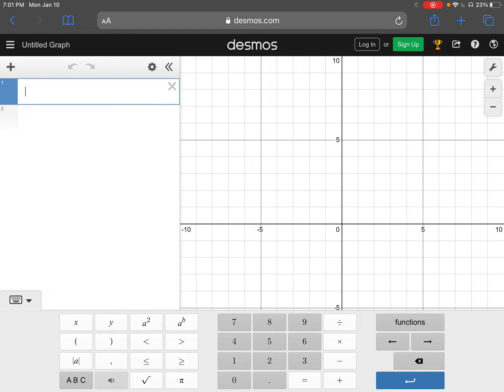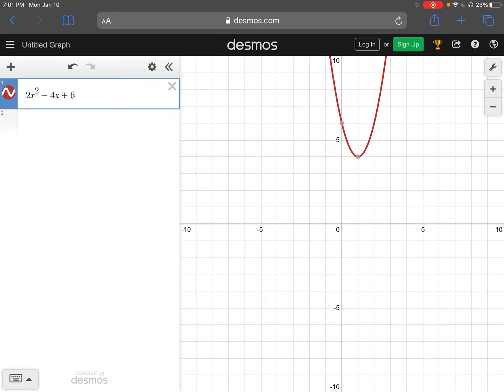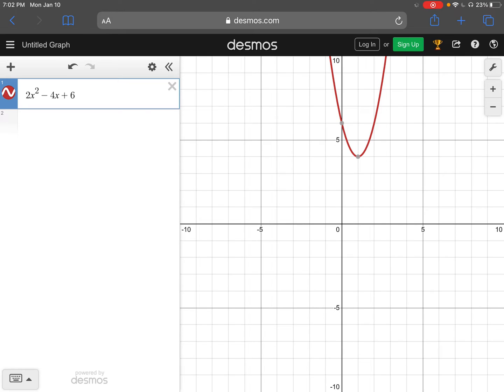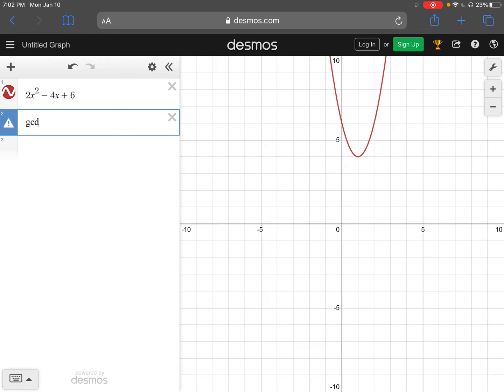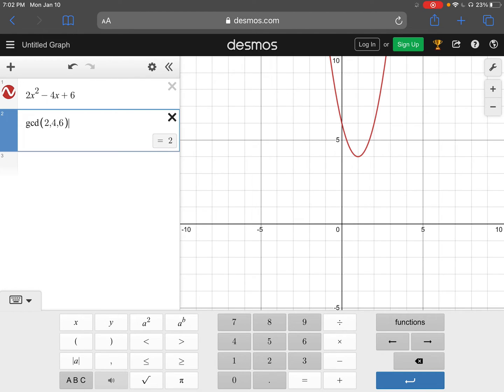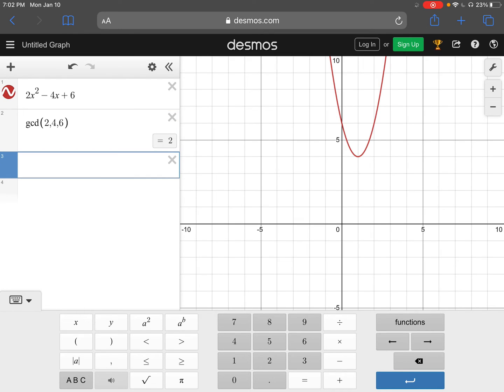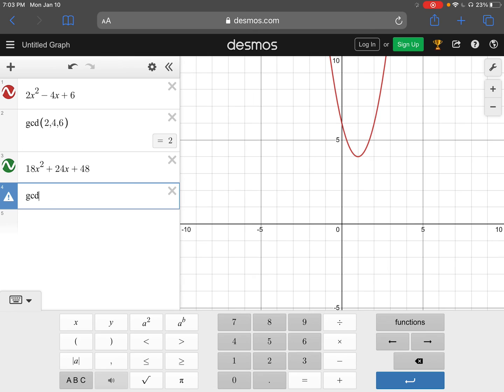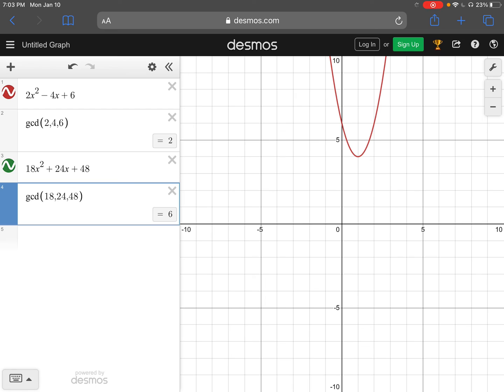Finding a GCF using Desmos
In this video, I will show you how to find a GCF using Desmos.